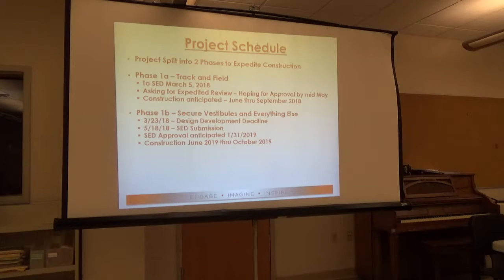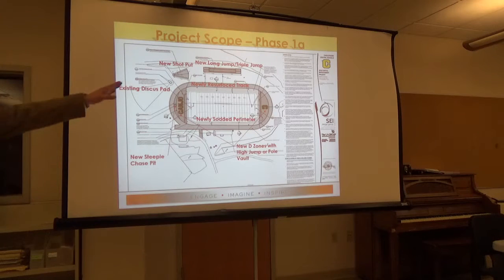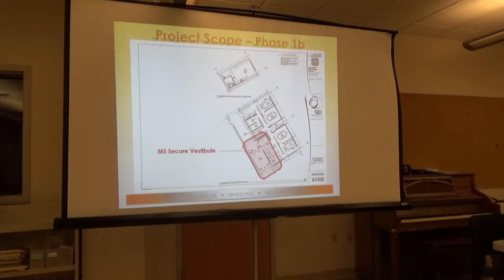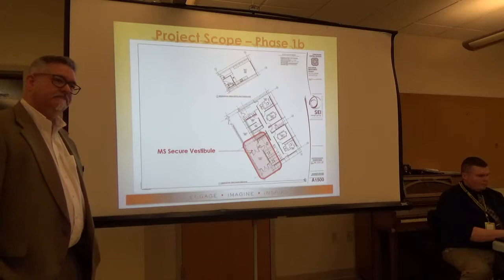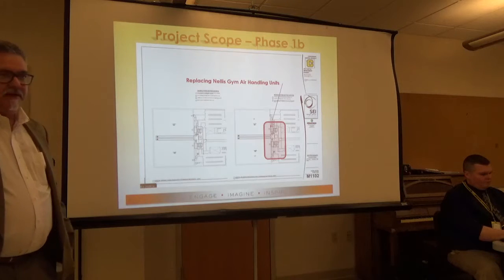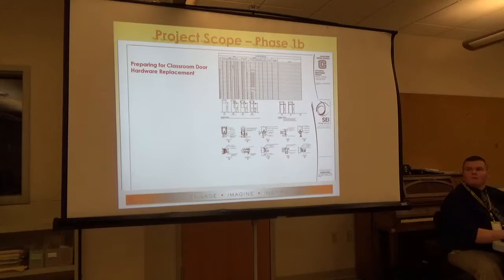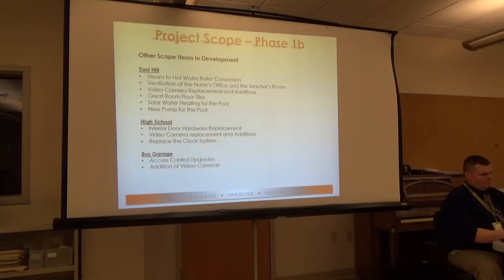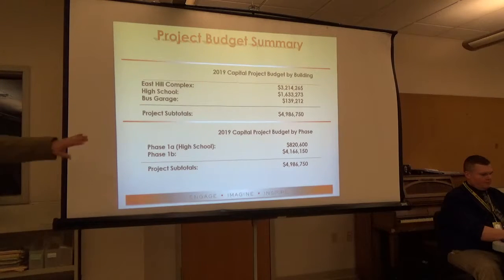Canajoharie Board of Education Meeting March 5 2018 Part 1